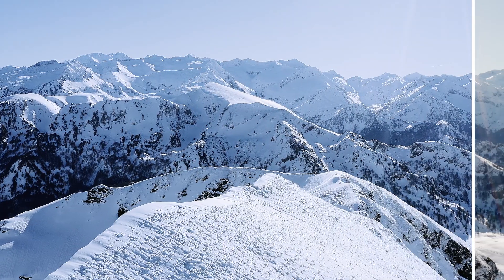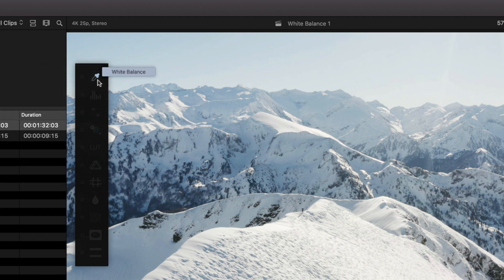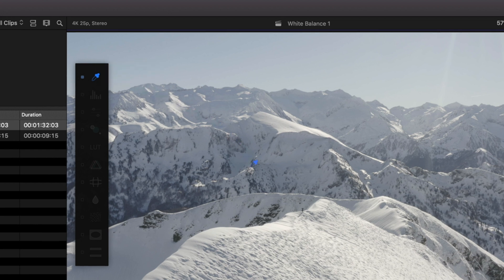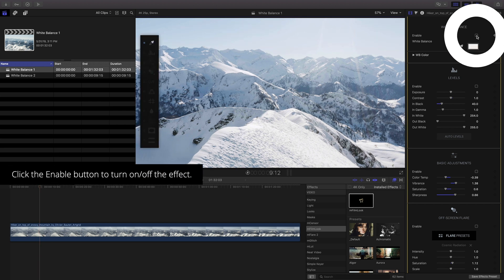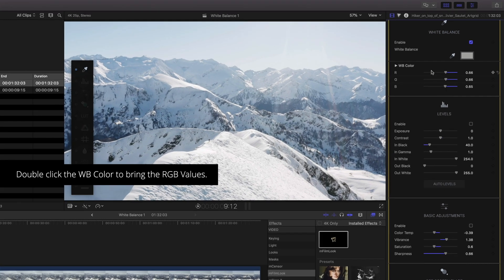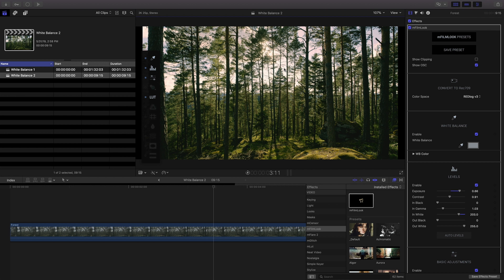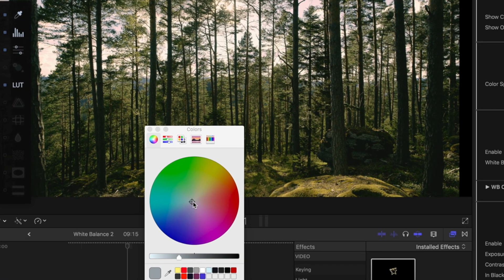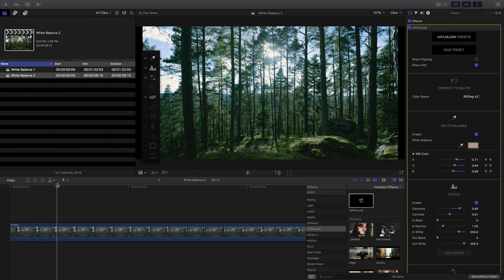03 - White Balance - mFilmLook FCP Plugin Tutorial - MotionVFX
mFilmLook Plugin - All-in-one Cinematic Look Plugin For Final Cut Pro.

mFilmLook is an all-in-one plugin created for professionals who know their post-production pipeline inside out, but also for new filmmakers who wish to process their footage according to the current industry standards. It combines a set of tools necessary for color correcting, a fully-featured LUT library and a set of high-quality color grading and post-processing effects that can turn a simple clip into a cinematic masterpiece.

mFilmLook contains a set of easily-adjustable effects meant for processing the digital image, as well as dozens of presets that can be used out-of-the-box. It was designed exclusively for FCP and uses the full potential of the app providing instant access to all necessary components with on-screen controls, making the workflow more intuitive and effortless. MotionVFX approached the creation of this plugin in a fully professional way, putting all the real-life cinematic effects under a precise scrutiny and re-creating them right inside the plugin in real time and in the right way. Now you can accurately correct, grade and stylize any clip, giving it a film-like vibe while preserving the details from your original footage.

The plugin is a set of customizable tools with multiple semi-automatic features for maximum control and ease of use. You can set the Color space to normalize the input clip for further processing, adjust the White Balance, tweak the multiple Levels sliders and then move to more elaborate post-processing effects like Grain, Aberration, Lens blurring, Vignette, LUT grading and Off-screen flares. Applying a combination of the effects results in a truly filmic atmosphere of the processed image. Working with the plugin is intuitive, easy and has a logical flow that leads you from one adjustment to another in a right order.

We created an affordable solution for turning your videos into genuine film scenes right inside FCP. This all-in-one plugin gives you a complete set of tools necessary to instantly create a cinematic production out of ordinary shots. Fast, easy and without going into professional complexity of filmmaking. Drag, drop, customize and tell your story to the world! It's a huge step towards pro cinema for every filmmaker and editor and a must-have plugin in your professional toolbox.

00:09 - Introduction
00:15 - Setting the White Balance of a clip
00:53 - Setting the RGB color manually
01:01 - Choosing the color from the color well
01:20 - Animating values over time